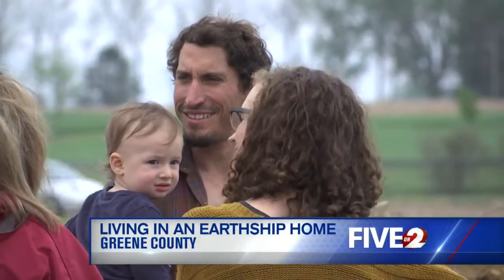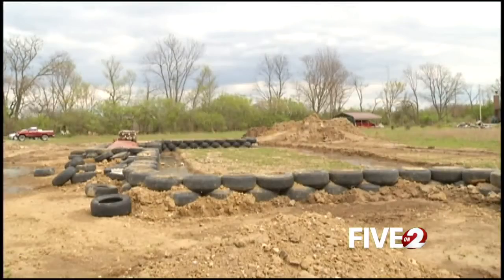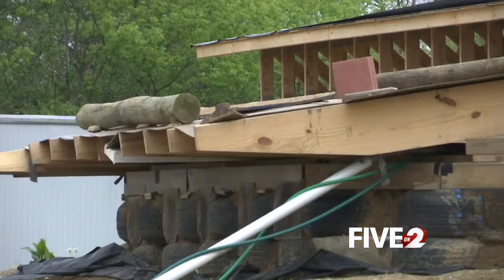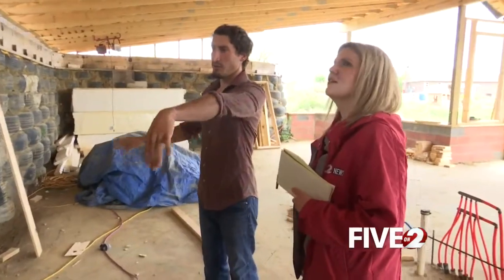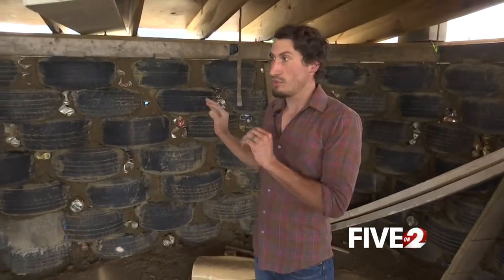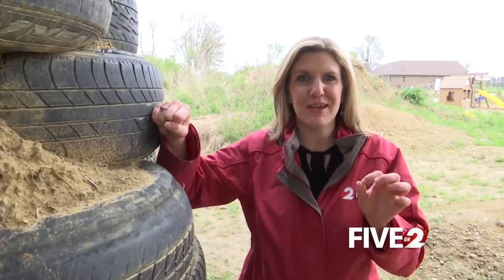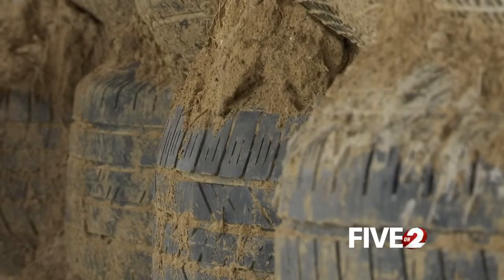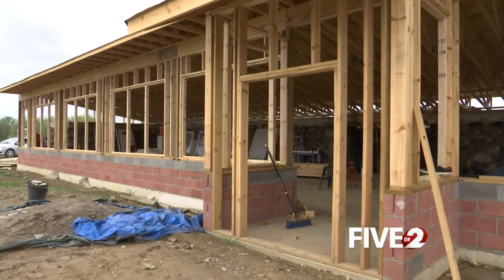Earthship home update 2 years later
Greene county couple creates green home.